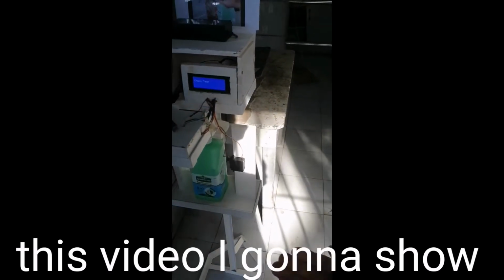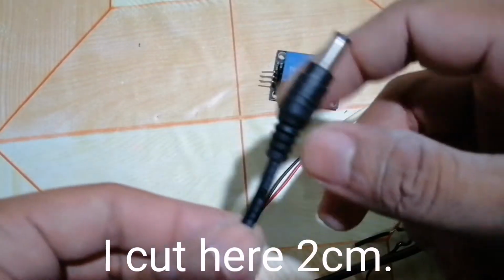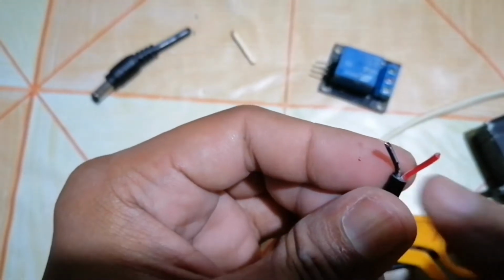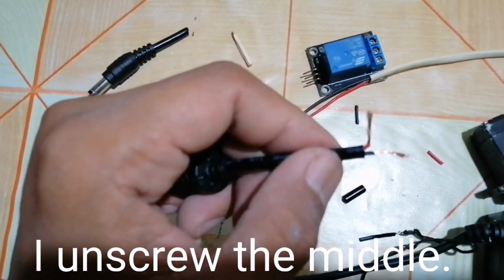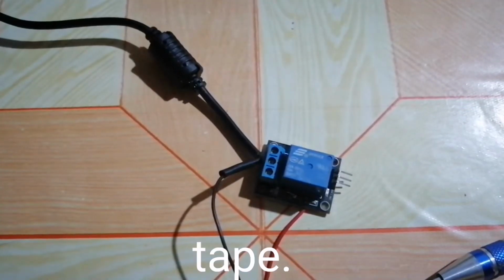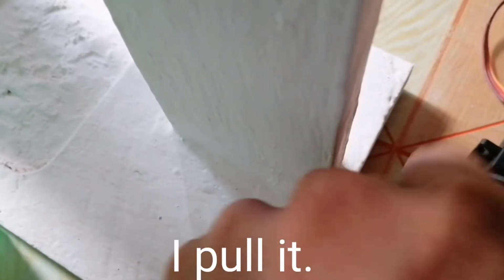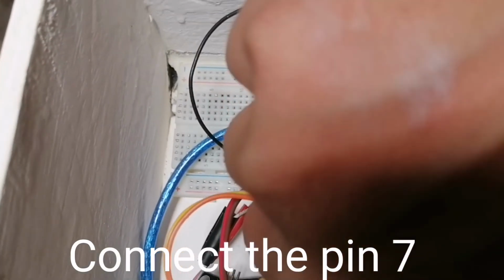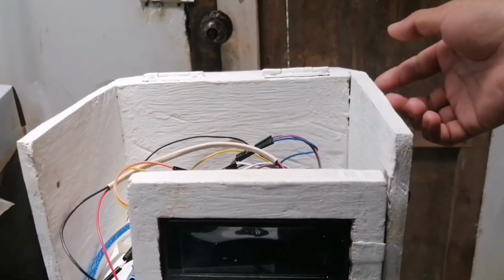How to connect the MG995 Servo motor using 5V one channel relay.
Hello friends welcome in this video I gonna show you how to connect the MG995 Servo motor using 5V one channel relay.